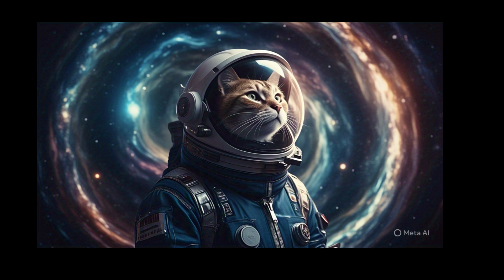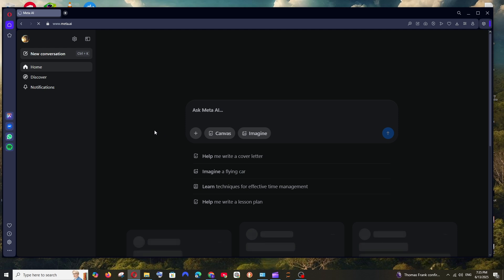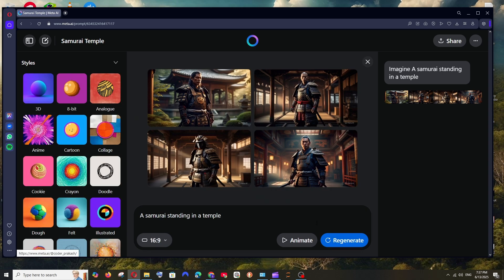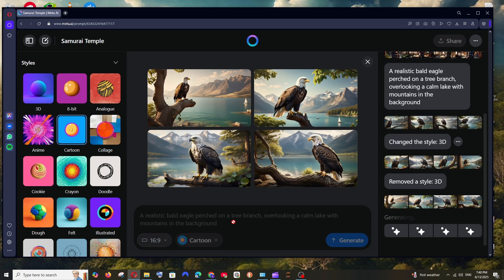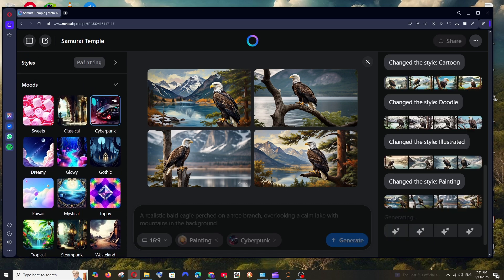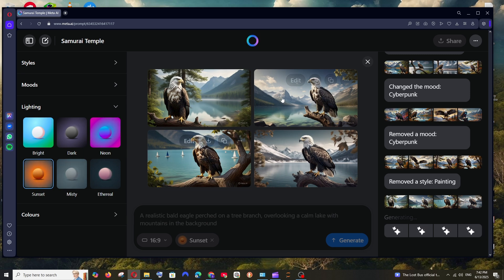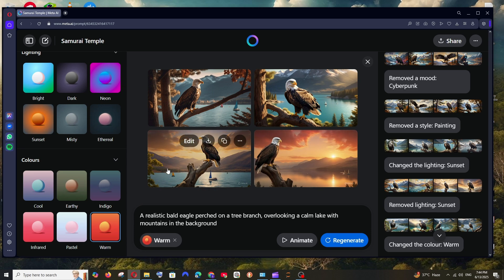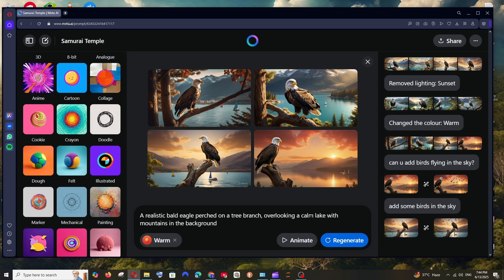How to Use Meta AI Image Generator for FREE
In this tutorial we will see how to use and generate ai images using meta ai image generator for free online